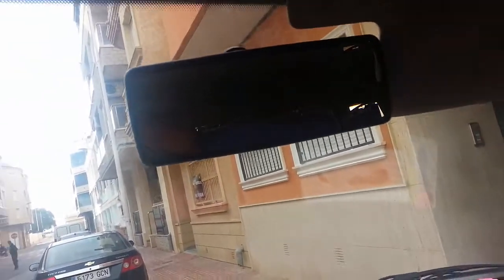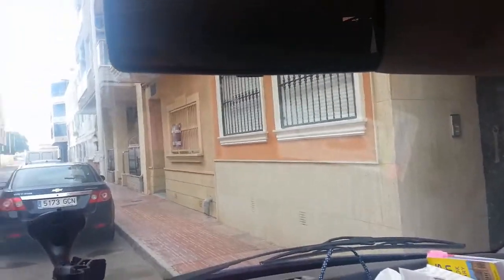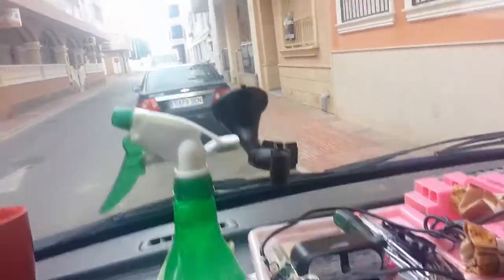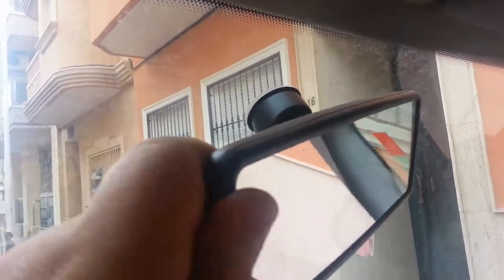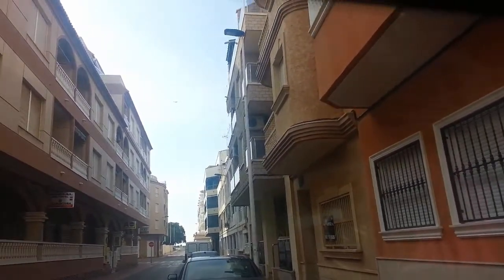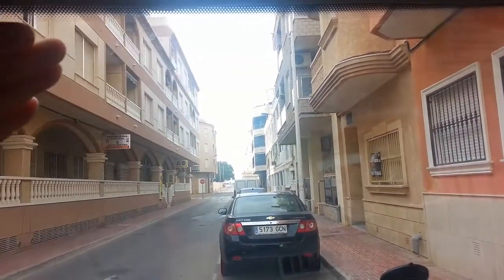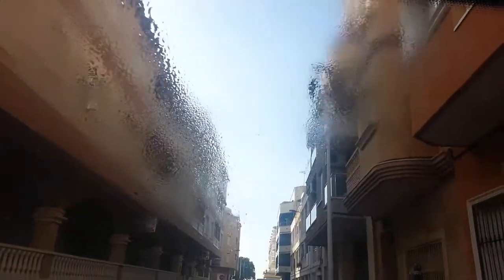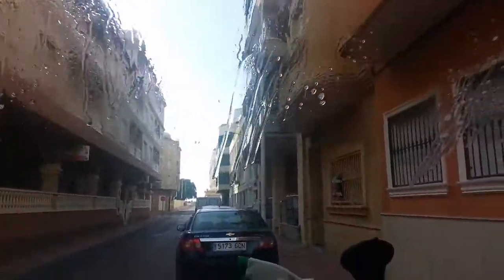VW T4 Carvelle Fitting a sun screen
Fitting a sun screen across the top of my windscreen should have been extremely easy. I want to point out I have tinted vehicle windows before and in fact safety glazed over 800sqm of school windows a day many moons ago. But the tint today is of low quality which was a disappointment. Although the finish wasn't too bad yet this tutorial will walk you through how to install your own screen at the top of your windscreen.